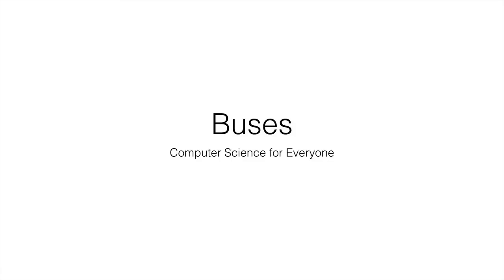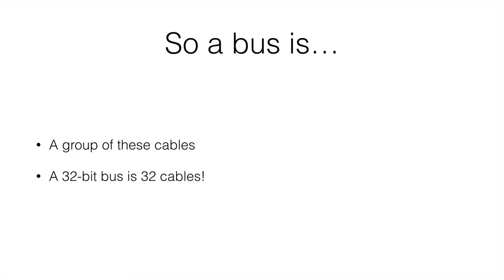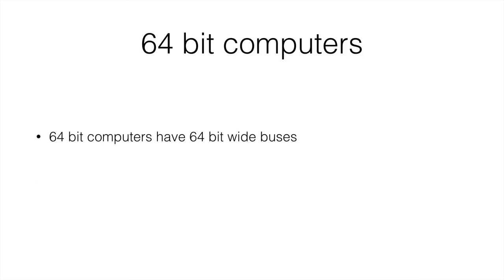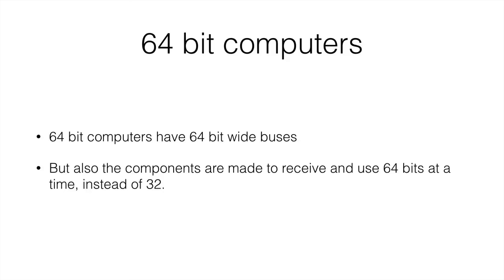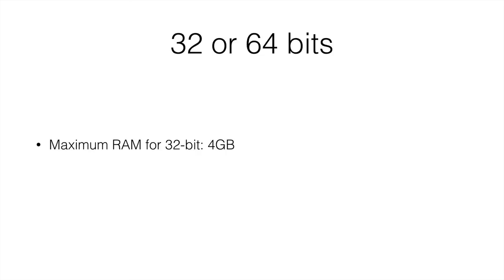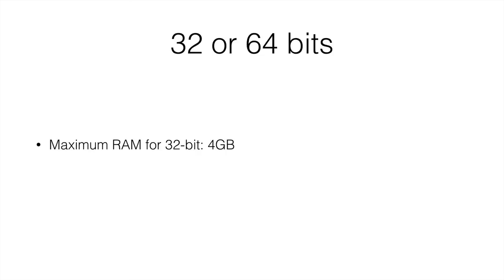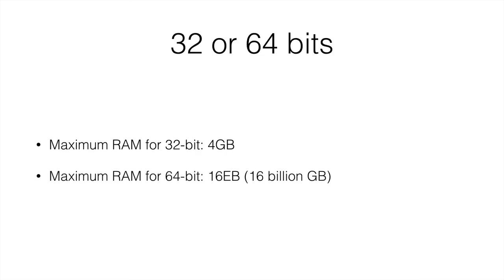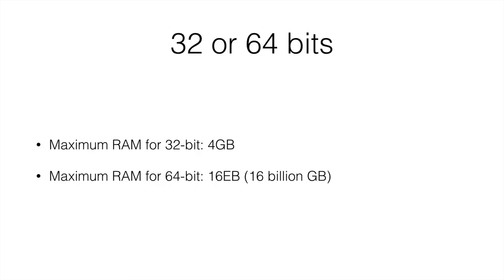Computer Science for Everyone - 9 - The Buses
-- Links --